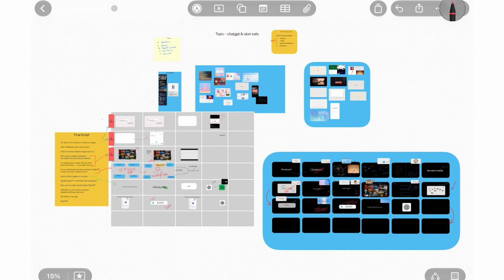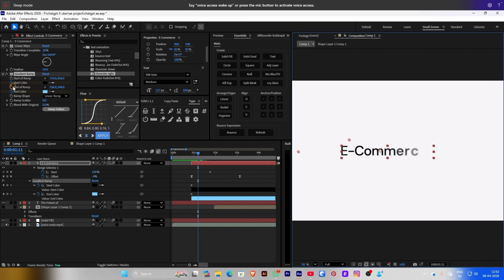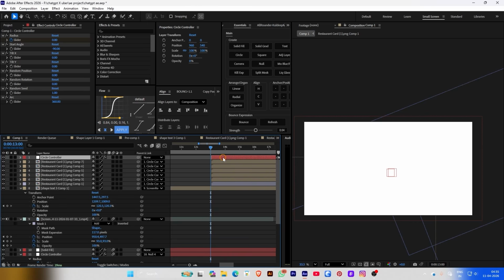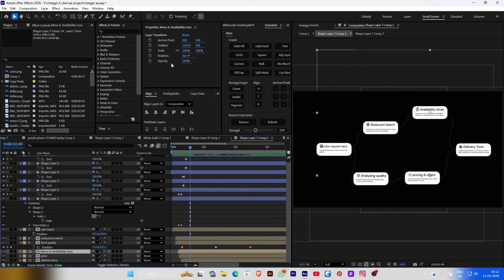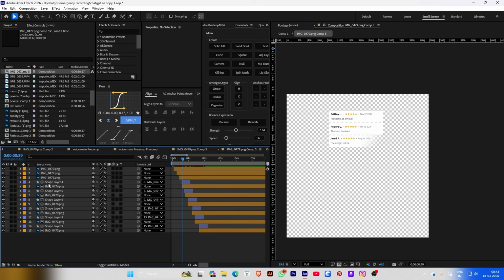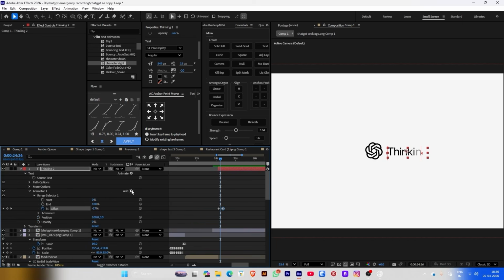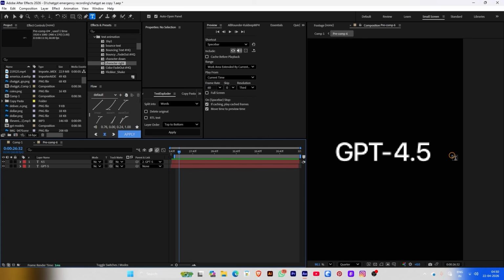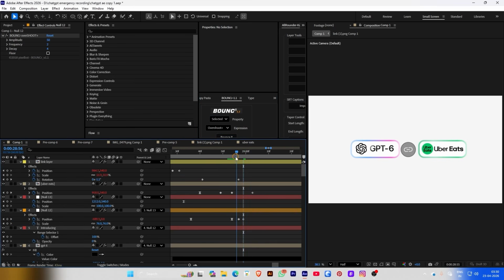How to Create a Saas Explainer – Full After Effects Tutorial [ Episode 2 ]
Free plug-in ( special thanks to saqib make sure to follow him on Instagram and show some love )

How to Create a Saas Explainer – Full After Effects Tutorial

If you've been wanting to learn or understand how the SaaS companies create SaaS around their products, then this is the full breakdown you’ve been waiting for. Whether you’re completely new to After Effects or already have some experience, I’ll walk you through everything step-by-step — from understanding how you shape morph UI, how it works and how to create clean Ui's and animate it into a smooth style.

This video covers a concept project i made for chatgpt and uber eats. This includes how you make the storyboard and how you animate the assets in after effects. It's divided into two parts. First, we will storyboard the video and pick the right assets for it, later on we will move to learn how you can use those picked assets to create UI design and animate it. This includes around 4 animation of my concept project rest we will be covering in the next part.

Here’s what we’ll cover:

clean Ui style aesthetics

How to find the right Assets.

Creating those smooth camera movements and clean motions.

How to storyboard ideas

Full start-to-finish workflow, you can either follow mine or can make your own.

If you're looking to level up your editing skills or just wanted to see how a SaaS explainer is being made, this is a great place to start. By the end of this, you'll have a solid understanding of how to morph shapes to create some mind blowing animation in your own SaaS explainer projects, and create something pleasing and astounding with this learning!

P.S. — i know i took so much time to comeback with a new video, I really appreciate you all for being patient in that period and for keeps supporting me. I'll post the second part of this very soon. and like i said earlier I'm preparing a series for y'all, so it's the Episode 2 of that 10 Episodes of Saas Explainer series, so if you like the part do let me know on the comment second or hit the bell icon, it's going to be so much fun 🙌

Assets :)
You can get those from my discord server which is right now under modification but still working you can get those from the **Resources**  section in the discord!

discord ) if this doesn't work, you can join it via Instagram, I've given discord link on my Instagram Bio too 🙌

(For design inspiration )

Appreciate you watching — let’s get into it!